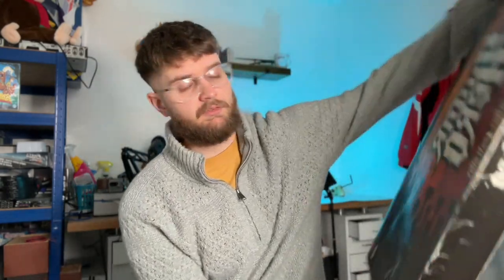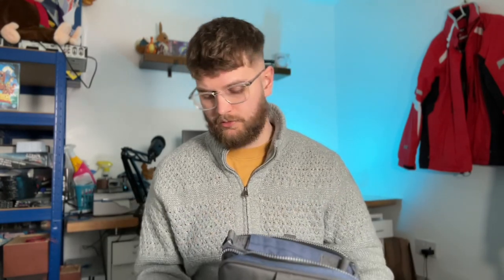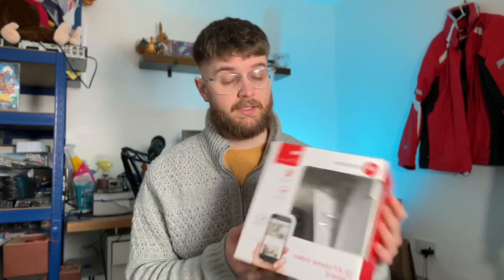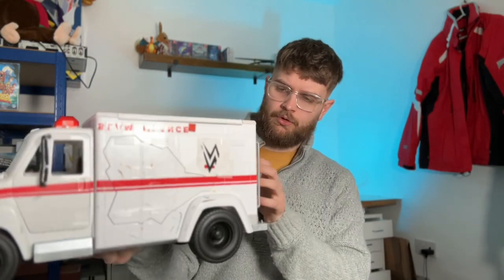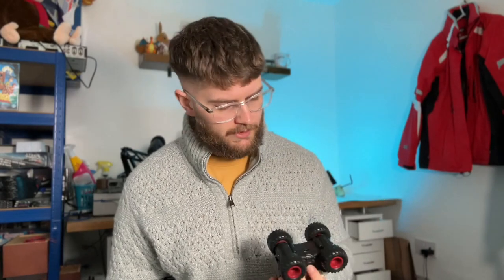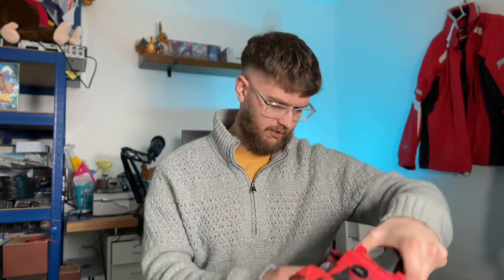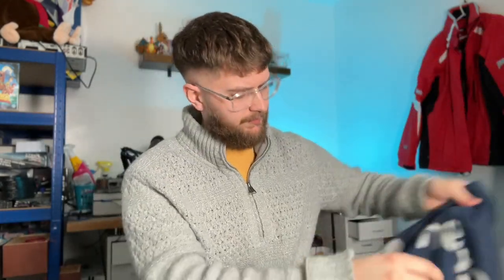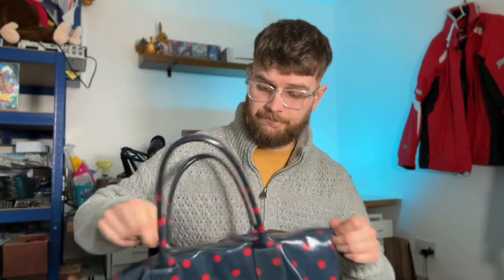THIS TOY IS WORTH GREAT MONEY AND IT ONLY COST ME £3! MASSIVE CAR BOOT SALE HAUL!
The car boot was that busy I almost thought it was Summer again! We bought an absolute ton of stuff this morning and some great bargains too!